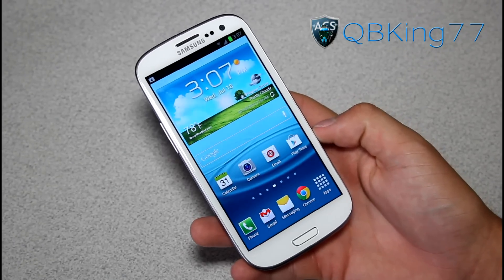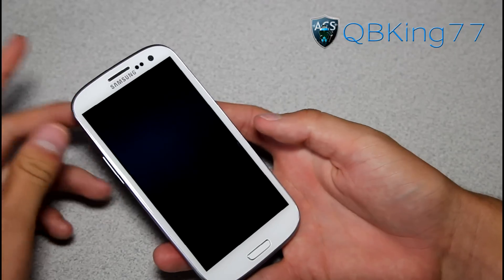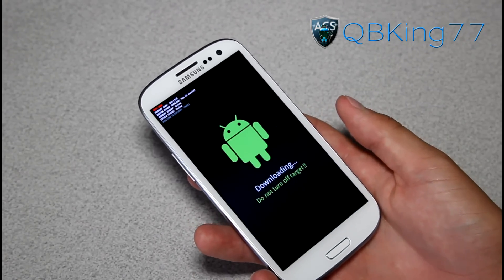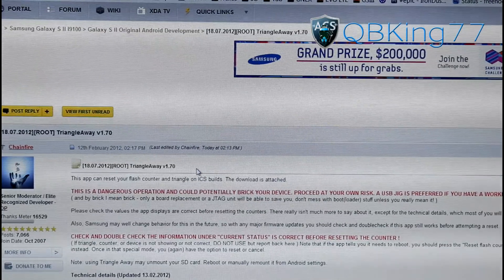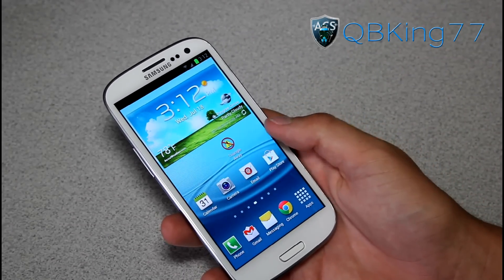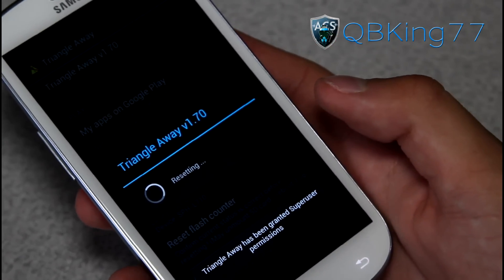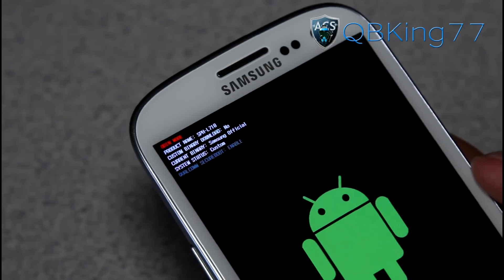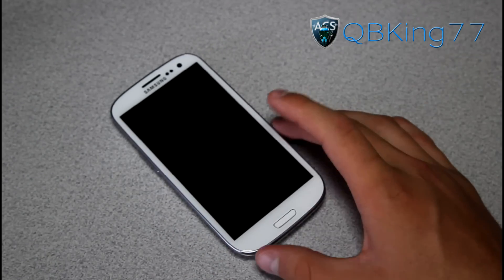Reset Custom Binary Flash Counter on Samsung Galaxy S III with TriangleAway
This video will show you how you can reset your custom binary flash counter on your Samsung Galaxy S III [AT&T, Verizon, T-Mobile, Sprint, Canada, and International]. This will bring it back to COMPLETE stock and nobody will be able to know you ever rooted. Be sure to do this at your own risk.